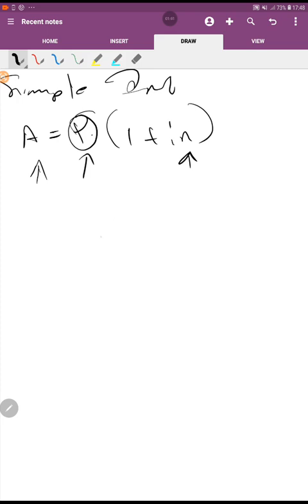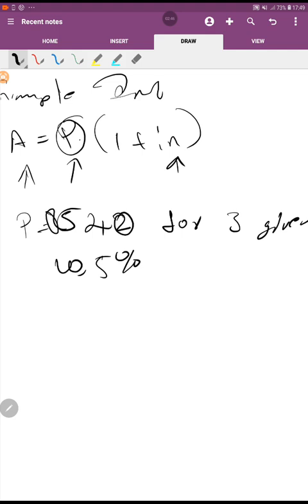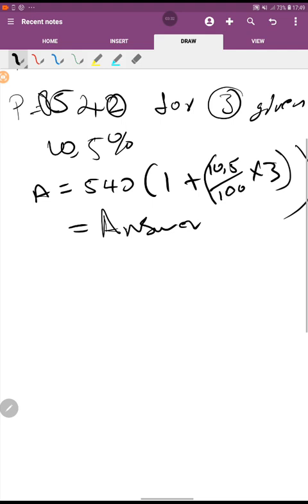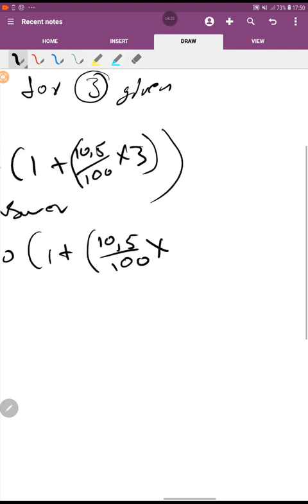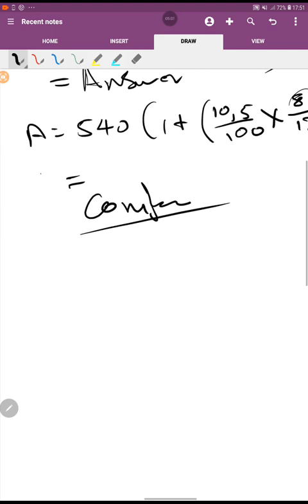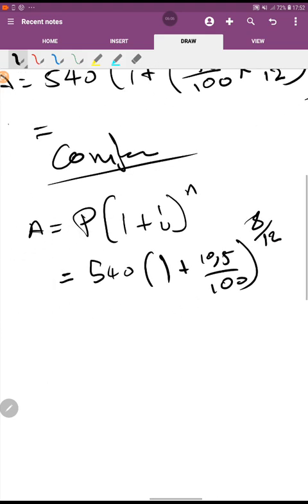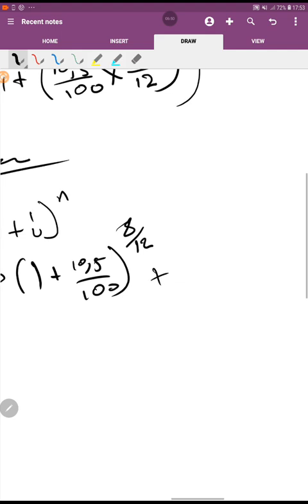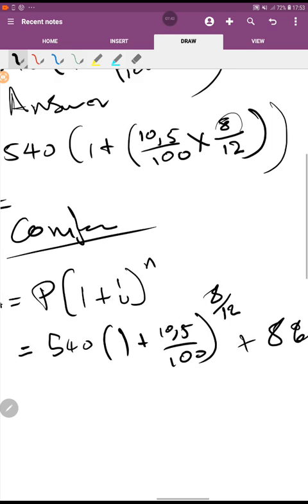Financial maths simple interest